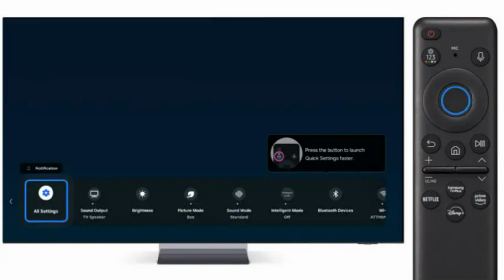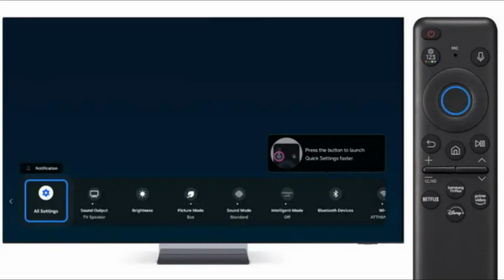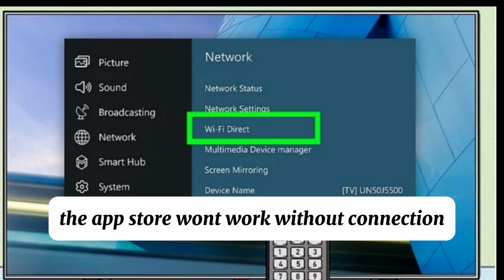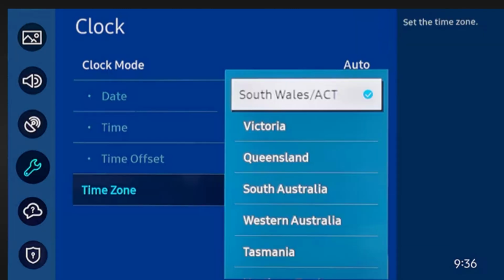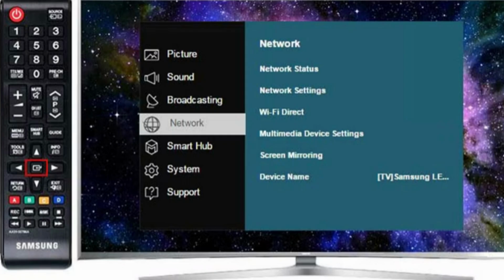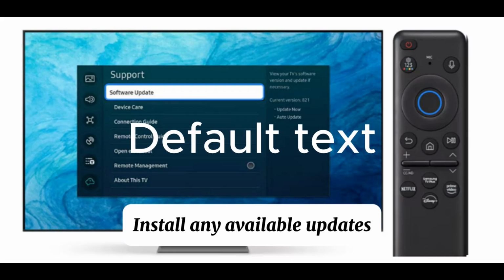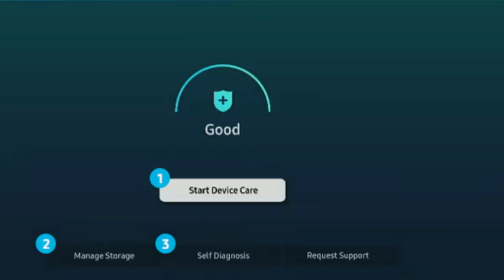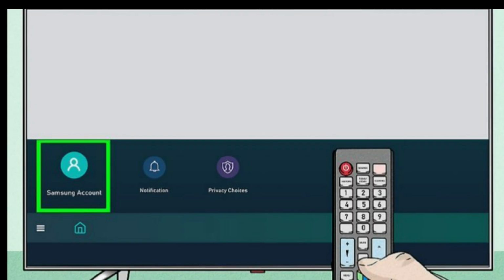HOW TO FIX SAMSUNG TV WHEN GREYED OUT ⚙️ Quick Fix to Restore Disabled Options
Confused about HOW TO FIX SAMSUNG TV WHEN GREYED OUT? In this step-by-step guide, I’ll show you exactly how to fix your Samsung TV when menu options or settings are greyed out and inaccessible. If you’re unable to select features or adjust settings, this tutorial walks you through fast and effective solutions to restore full functionality.

✅ What You’ll Learn / Fix:
⚙️ How to fix greyed-out menu or settings on Samsung TV
📲 How to check input, source, and parental controls
🔄 How to reset TV or specific features to regain access
💡 Bonus tip to prevent options from being disabled in the future

⏱️ Timestamps:
⏱️ 0:00 Intro
📶 0:25 Why Samsung TV options may be greyed out
🧩 1:00 Step 1 – Check input source and connected devices
⚙️ 1:45 Step 2 – Disable parental or restricted settings
📲 2:30 Step 3 – Restart or reset TV to regain access
💡 3:10 Bonus tip for smooth TV operation
✅ 4:00 Wrap-up

✅ Why Watch This Video:
🔧 Quickly fix greyed-out menus or settings on Samsung TV
📺 Restore access to all TV features and options
🚀 Step-by-step guide anyone can follow at home

✅ Who This Helps:
💻 Samsung TV users with inaccessible or greyed-out options
📱 Anyone troubleshooting menu, input, or restricted settings
🏠 Home users wanting fast, reliable fixes

💬 Comment if this restored your greyed-out options
📢 Follow for more quick TV troubleshooting guides!